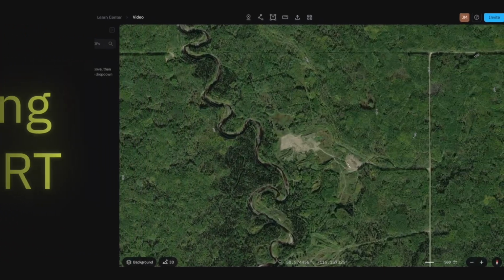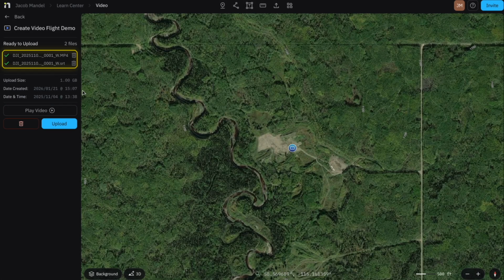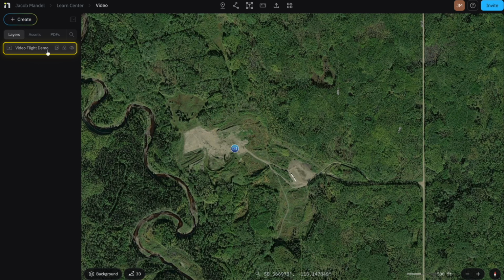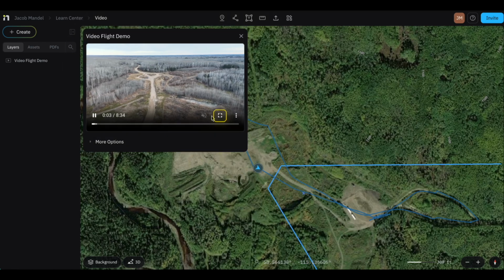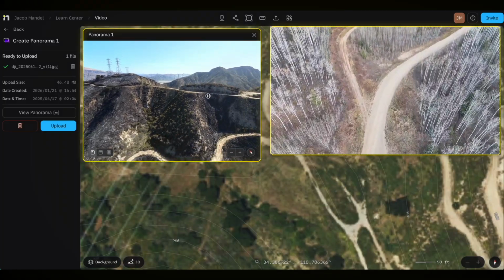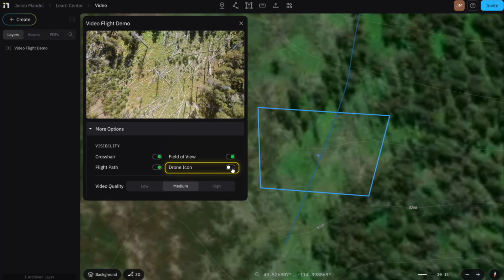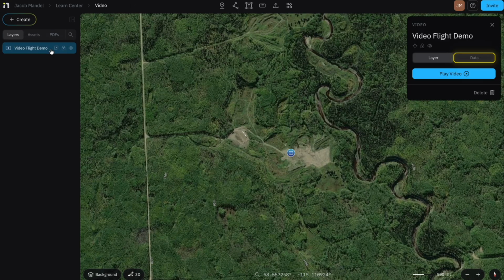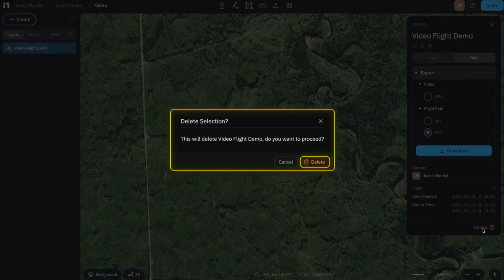Nova Video Feature | Getting Started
Learn how to use Nova’s Video Feature to upload, manage, and export video content inside your projects.

In this walkthrough Customer Success Manager, Jacob Mandel, demonstrates:

- Uploading MP4 and SRT files
- Viewing videos within a project
- Using advanced options and 3D Mode
- Exporting and deleting videos